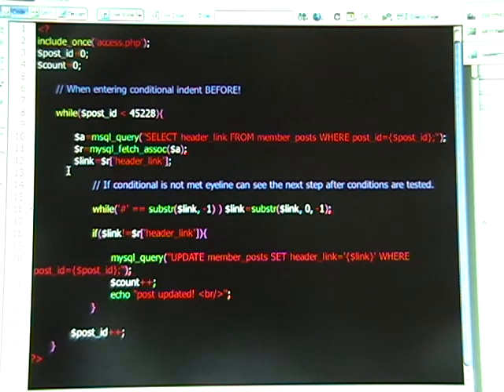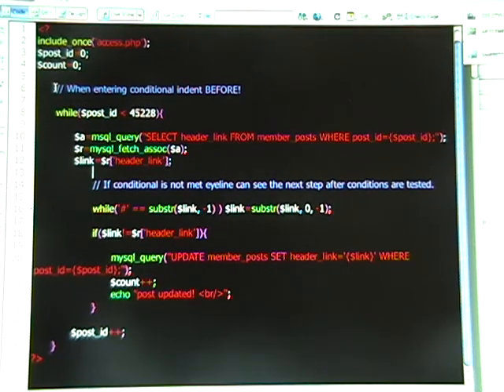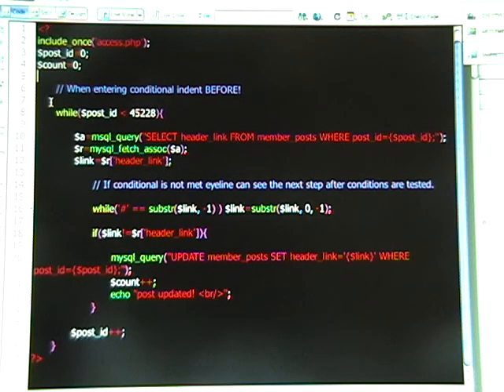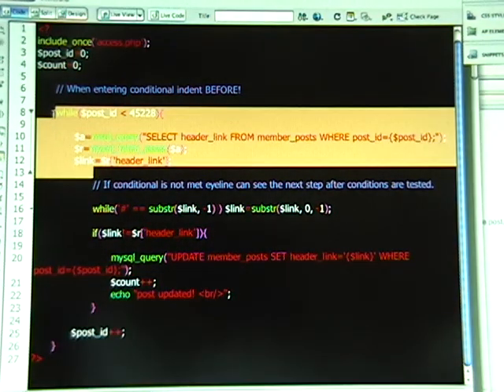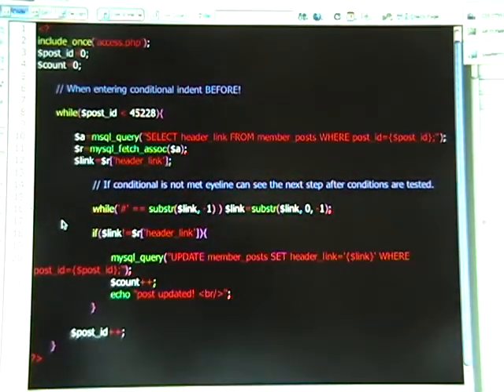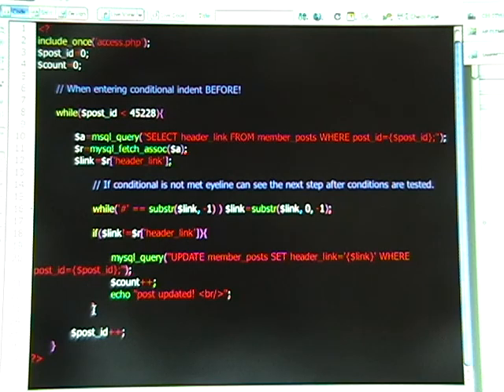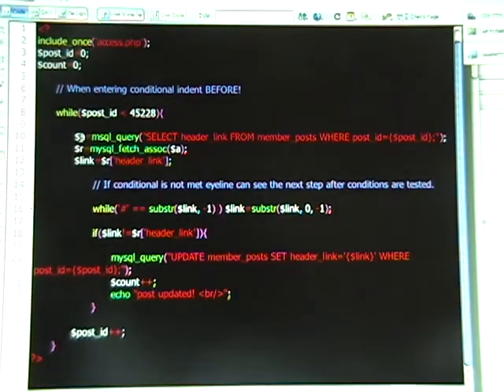Christian-Edward's PHP Basic Training #1 • Formating code with conditional statements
This quick tutorial is My first foray into php instruction. This first lesson was learned by much trial and error and research. I think this is a good first lesson for anyone looking to start coding in php.